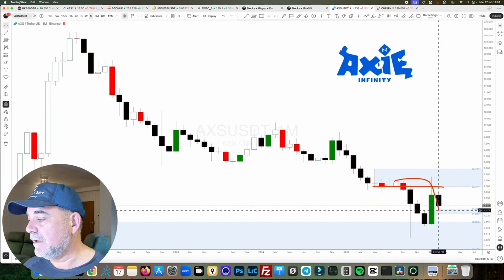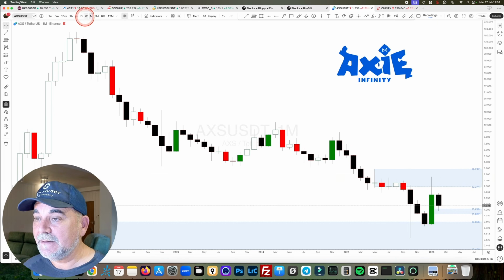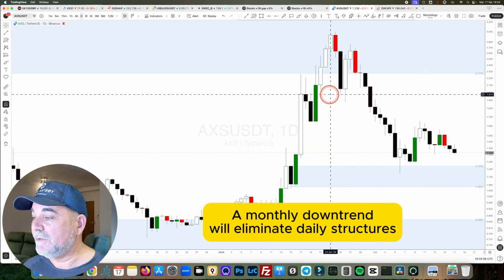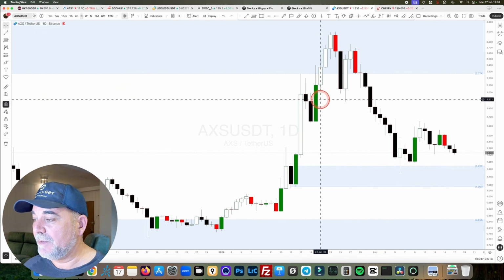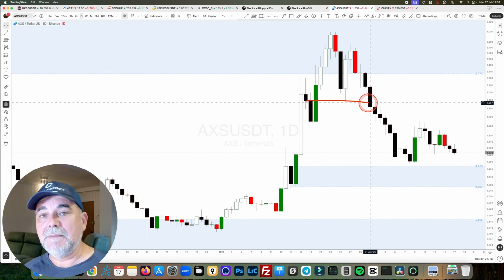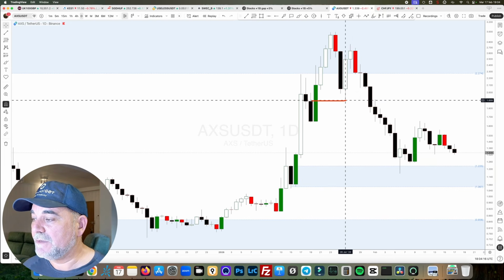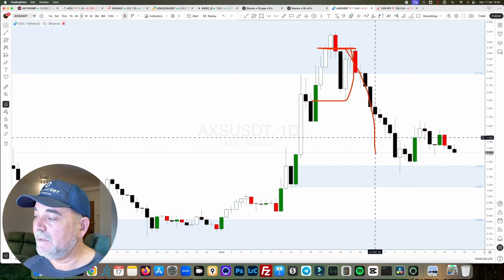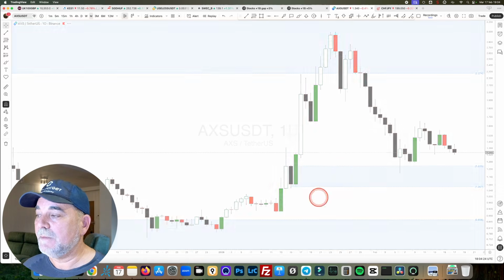Crypto Swing Trading Without Indicators | Pure Price Action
Stop missing crypto trades like Axie Infinity. Crypto supply and demand trading is why so many traders miss trades like Axie Infinity AXS. In this video, I break down Axie Infinity (AXSUSDT) on the monthly chart so you no longer miss these crypto swing trades.

I’m using pure supply and demand on AXSUSDT, starting from the monthly timeframe. Price has been in a clear bearish structure, and a strong monthly supply zone around $2.25–$3.70 is still in control. That single imbalance explains why every green candle in that area has struggled, while most crypto traders keep chasing pumps and ignoring the bigger picture trend.

I’ll walk you through how I read crypto price action, why monthly supply matters for swing trading, and how I approach intraday crypto trading only after the higher timeframe has chosen a side. No indicators, no news, no magic lines — just raw price action and imbalances.

Trading success comes from patience, mindset, and emotional control. If I can do this, anyone can. Nothing here is financial advice; it’s educational crypto analysis to help you learn to trade crypto with a calmer, clearer process.

00:00 Why you keep missing AXS crypto swing trades
01:07 Monthly chart overview and crypto price action context
04:19 Identifying the AXSUSDT monthly supply zone around $2.25
06:49 Why this monthly supply still controls the trend
09:00 How lower timeframes fit inside the higher-timeframe imbalance
11:38 Final thoughts on leverage, risk and emotional control

If you want to learn how to read charts like a professional investor and stop gambling with random strategies, here are the key resources of my ecosystem:

© Set and Forget Trading Academy